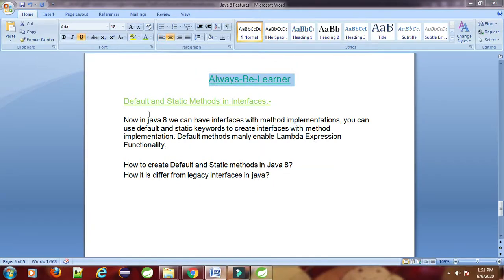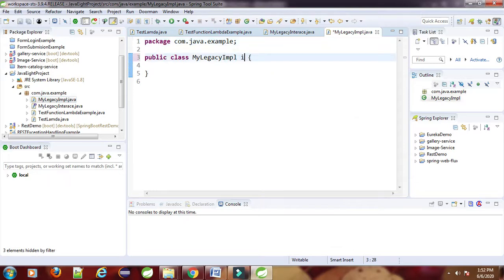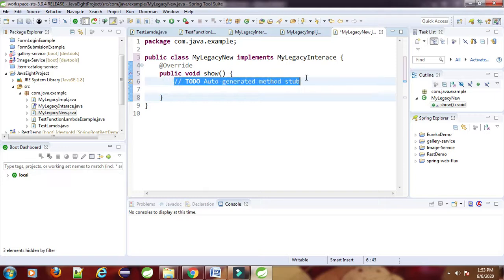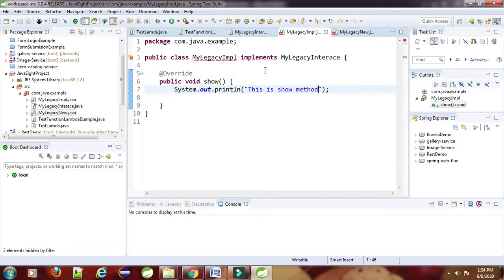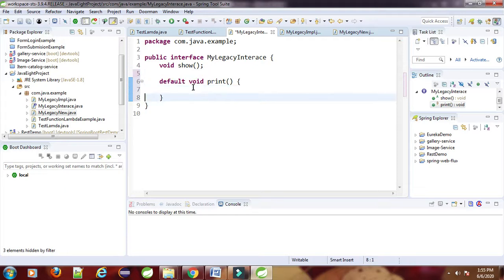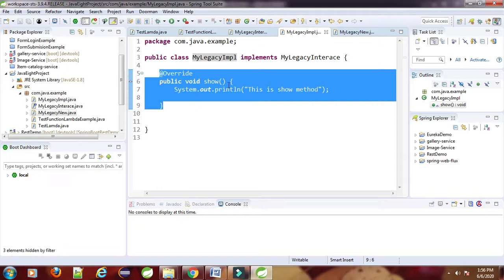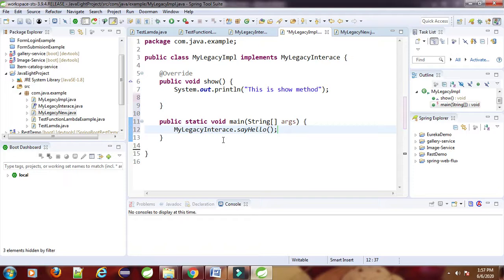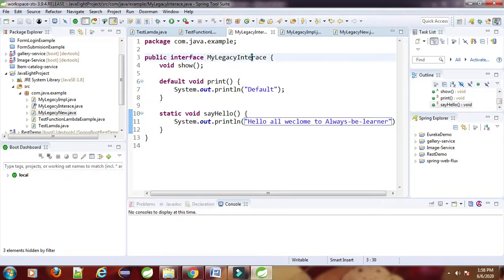Default and static method Practical 6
This video will help you to understand practical implementation of java 8 Default Method and Static Method
You will be able to find out difference between legacy interfaces and new interfaces .